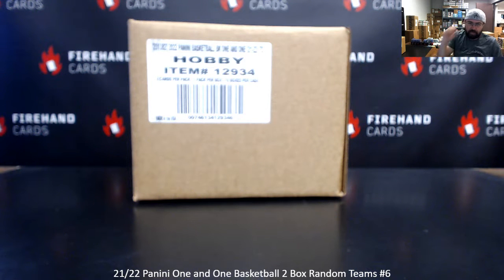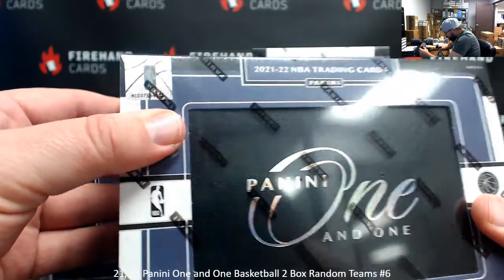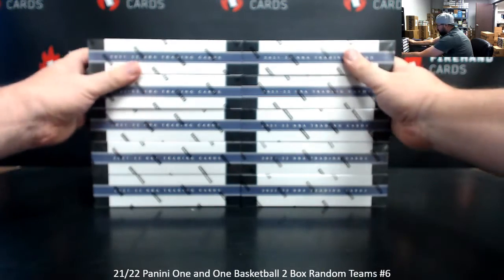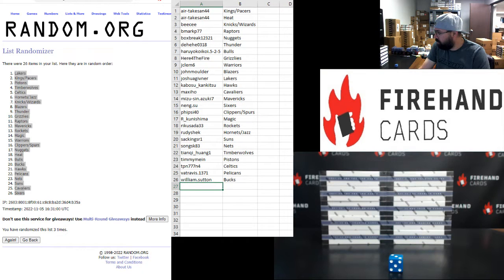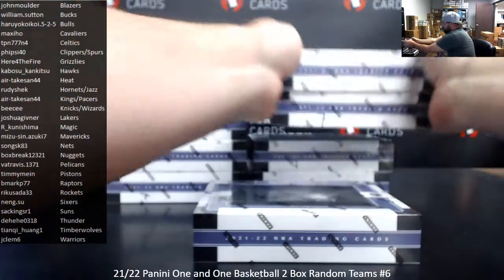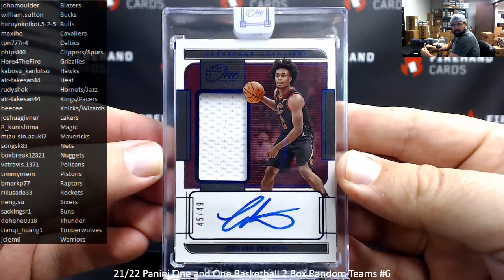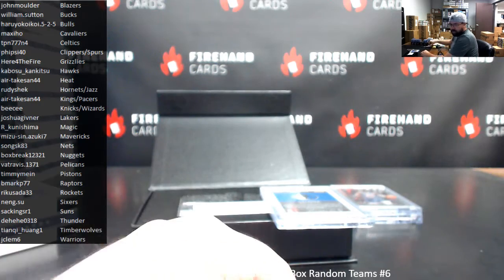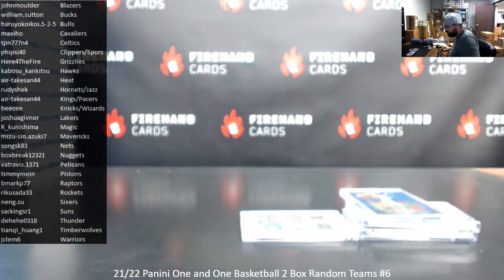11/5/2022 21/22 Panini One and One Basketball 2 Box Random Teams #6